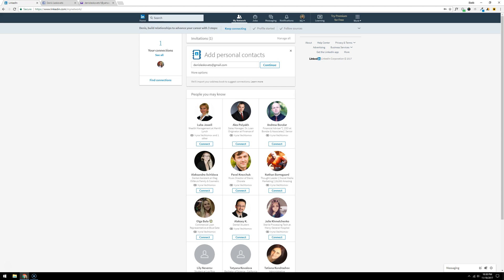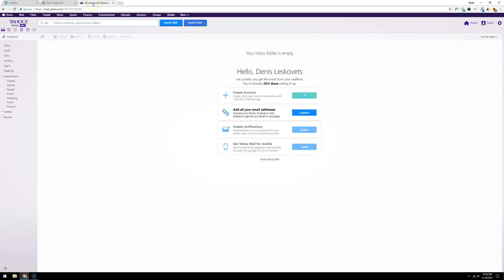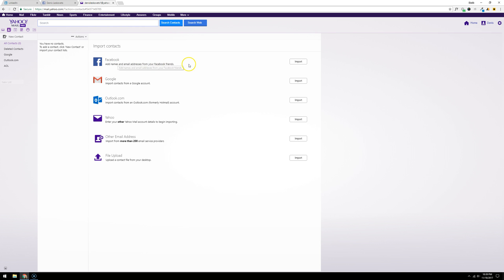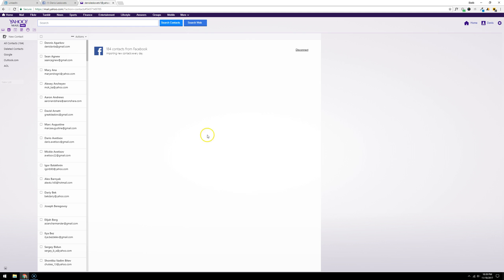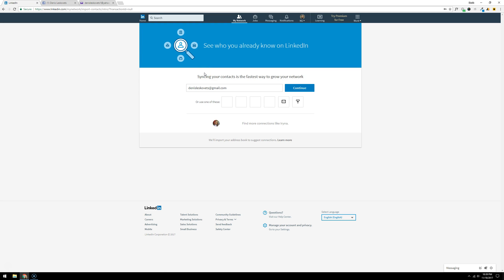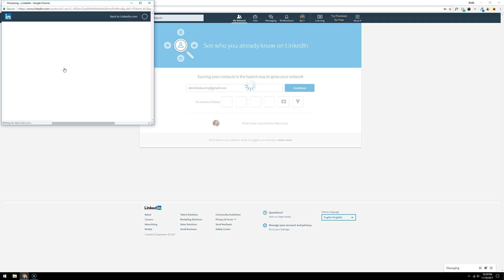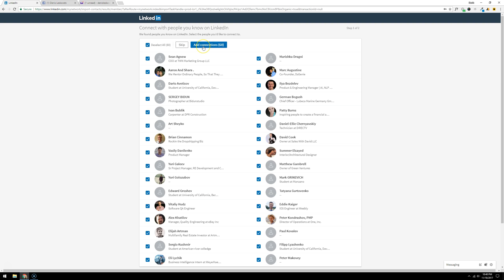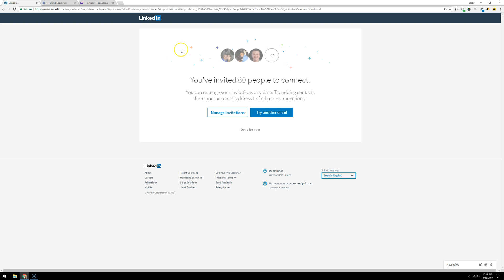How to Transfer Facebook Friends into LinkedIn Connections - Tutorial for Beginners on Linkedin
In this tutorial for beginners, I go over a LinkedIn tip on how to transfer your Facebook friends into a LinkedIn connection request in a matter of minutes.